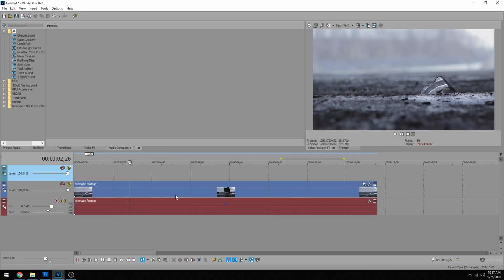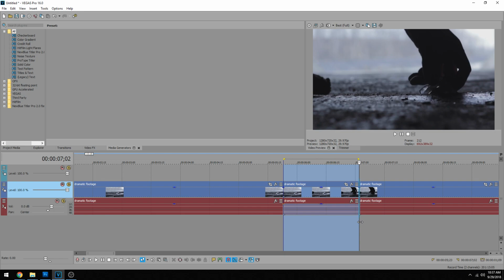How To Make Perfect Cinematic Bars Like a Pro 📽️ VEGAS Tutorial #39 👨‍🏫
Hey everybody! Josh here with another Vegas Pro 16 tutorial! Today I'll be showing you how to create the perfect cinematic bars! There are 2 ways to do it and you'll learn them today

I make a lot of Vegas Tutorials including Vegas Tutorials For Beginners, Vegas Special Effects, Vegas Tutorials Advanced, and have been credited with some of the best Vegas Tutorials on YouTube!

✔️ Try out Vegas Pro for Free!

✔️ Check out THIS Bad Ass Stuff!

► My Vlog Info

►MUSIC◄

🎵 Artist: Silencyde
🎶 Song: Shroud